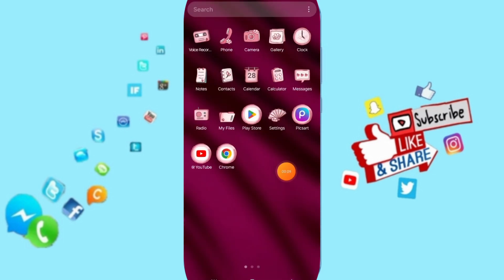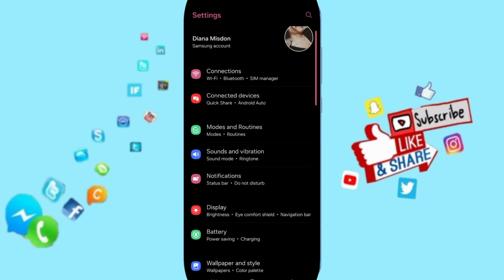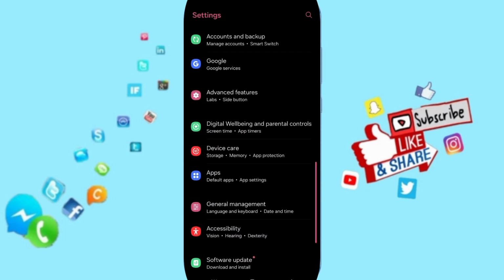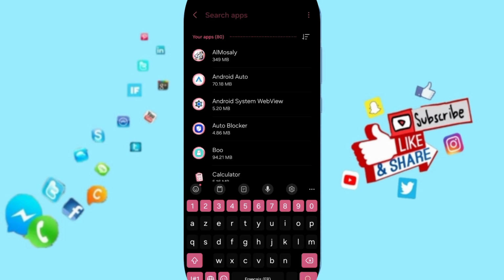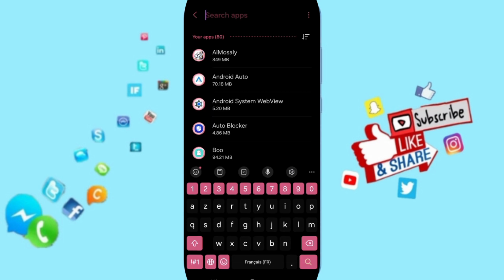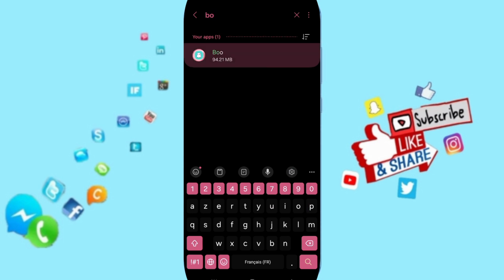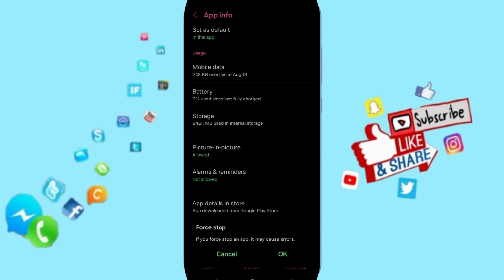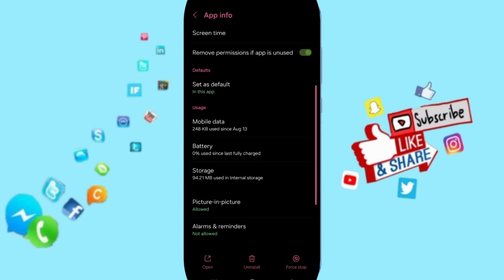How To Fix And Solve Slow Loading Problem After New Updates On Boo App | Final Solution